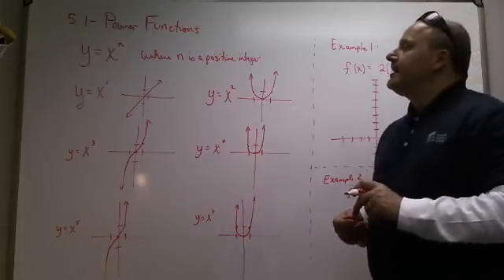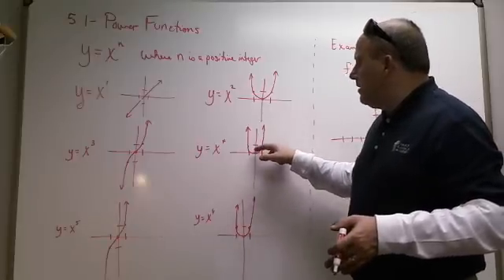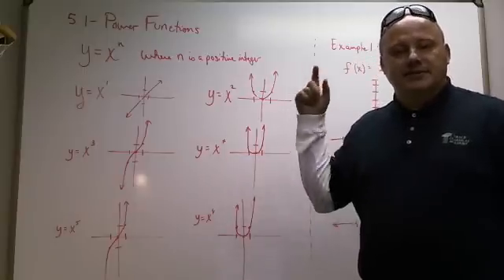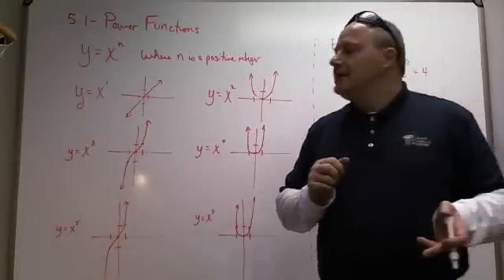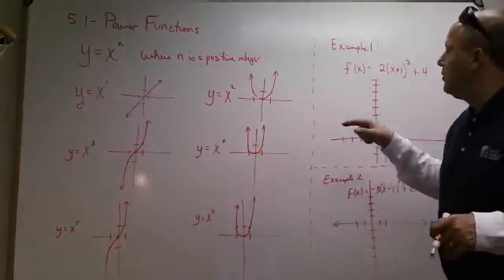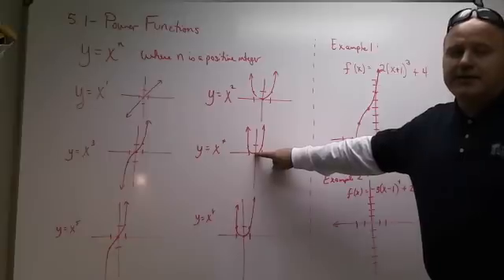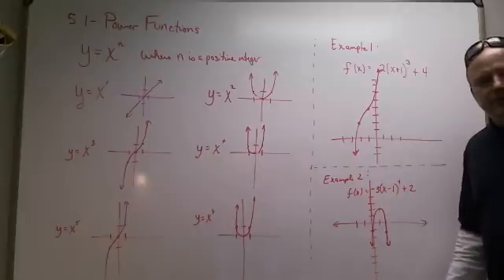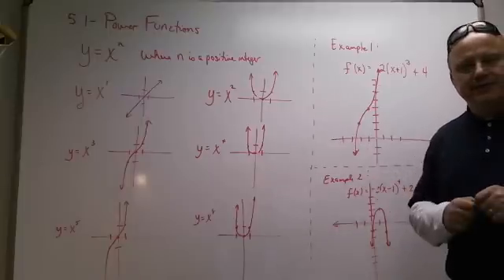5.1 - Lecture Overview.wmv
5.1 - Power Functions